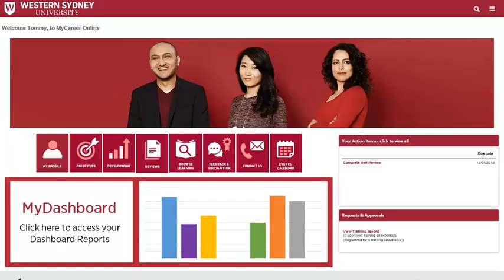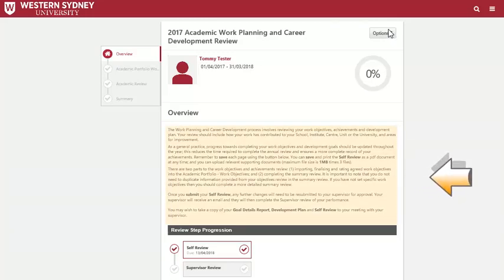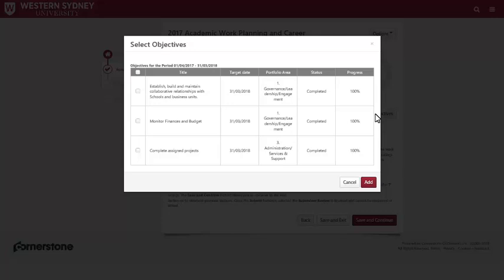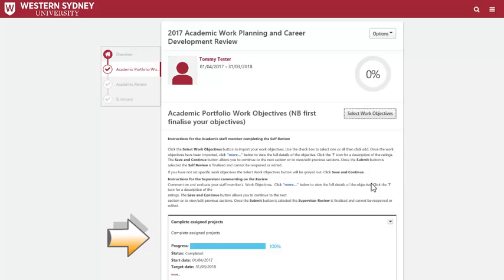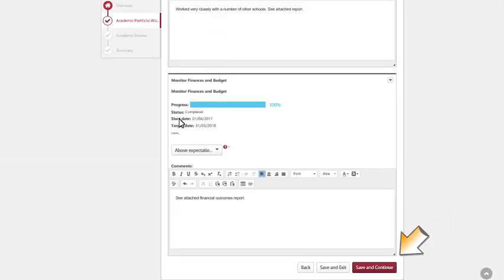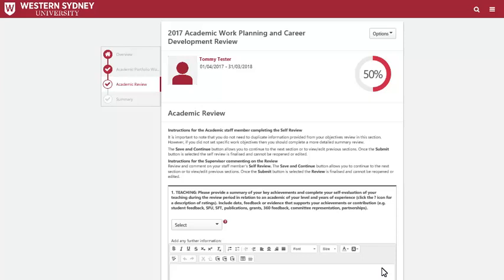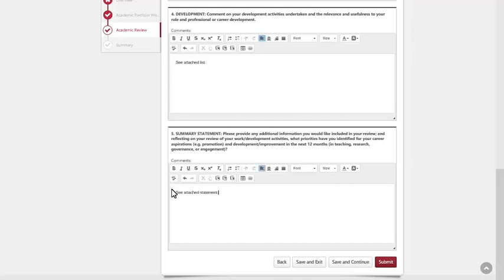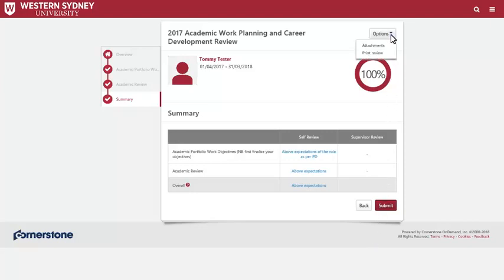Completing an academic staff member self review